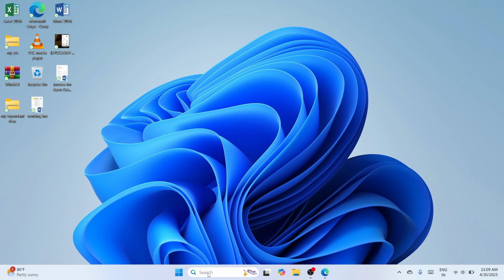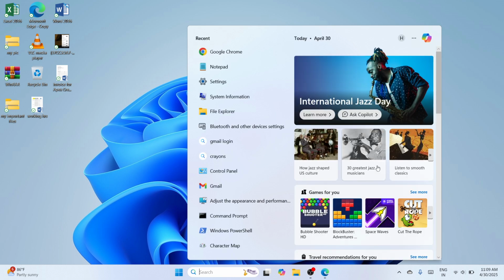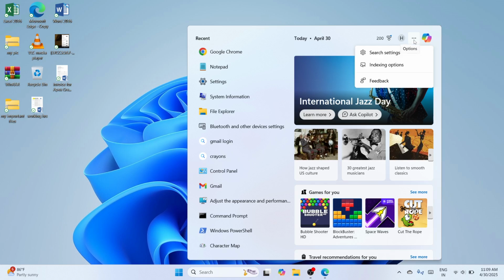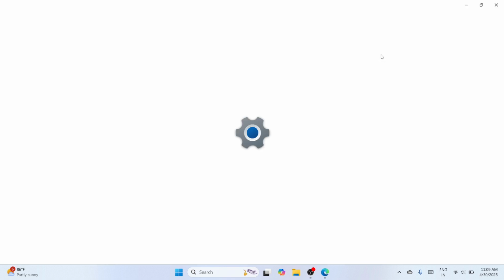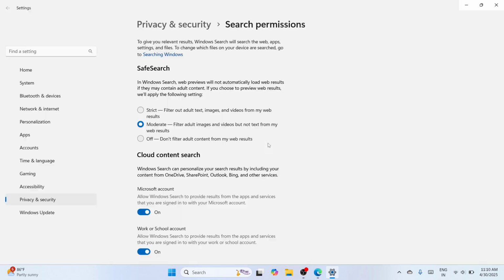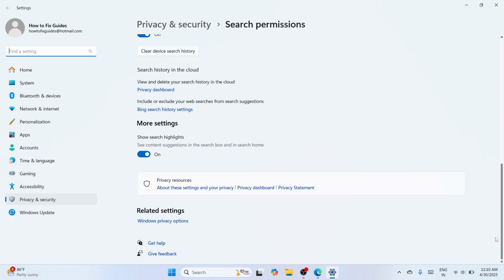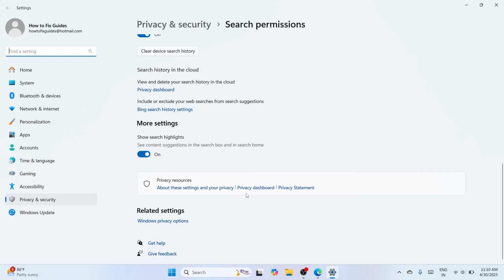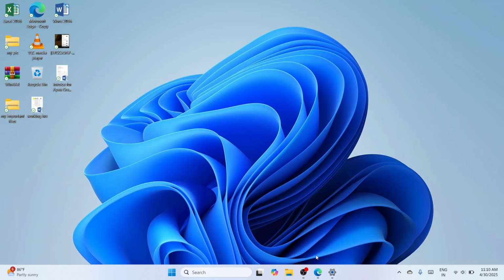EASY TUTORIAL On How Remove Picture From Search Bar In Windows 11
Want to remove the picture or icon from the Windows 11 search bar?
This easy tutorial guides you step by step through the process.
No technical skills needed — perfect for all users.
Clean up your taskbar look in just a few clicks!